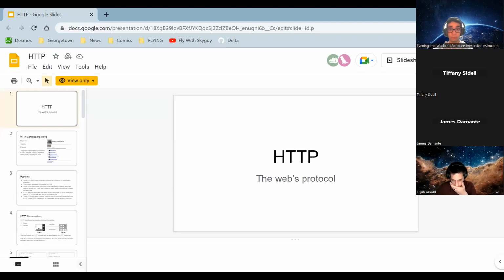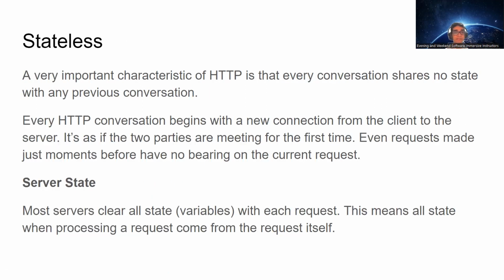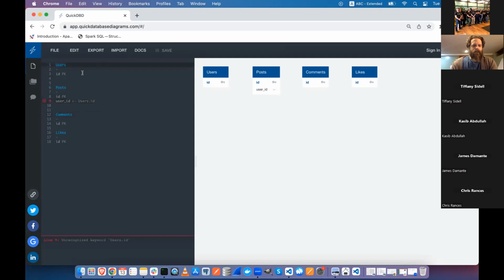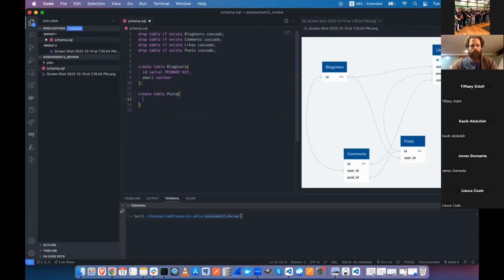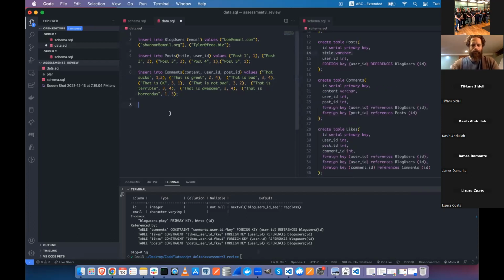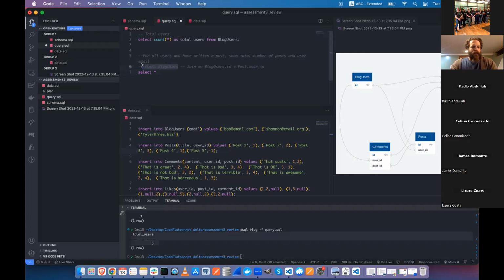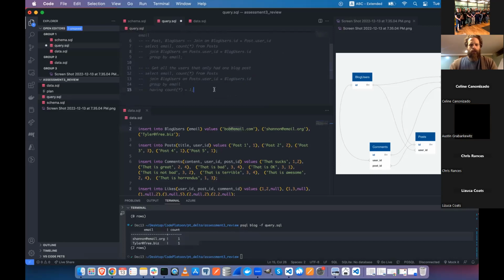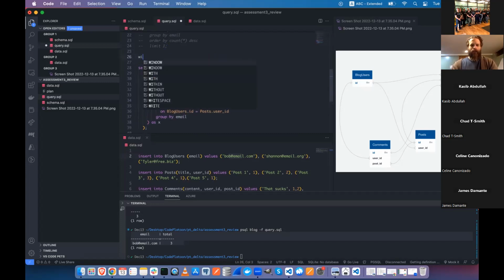W11D2: HTTP and SQL Review